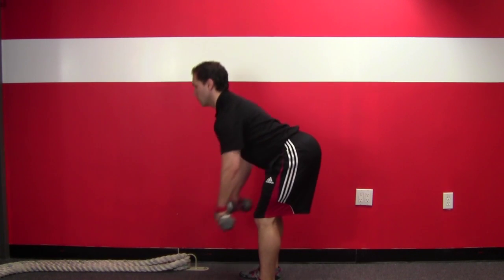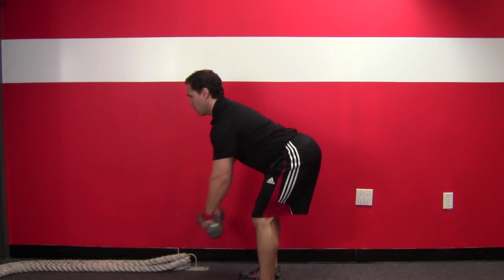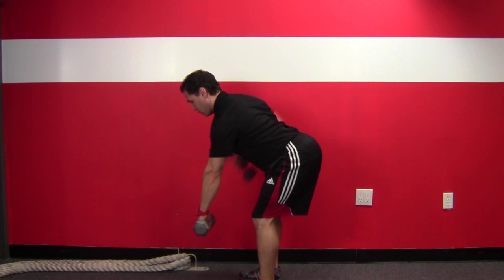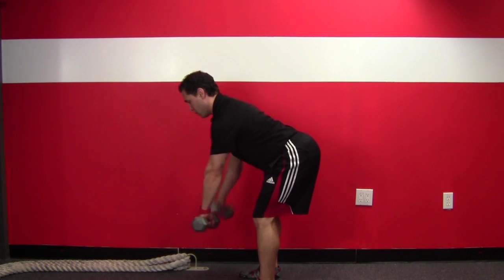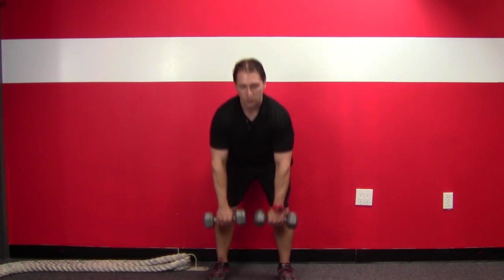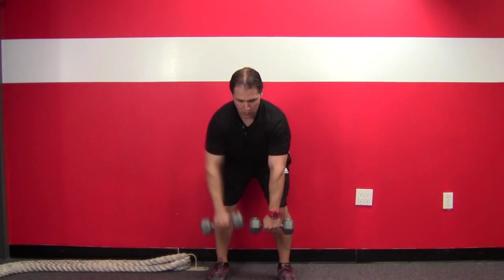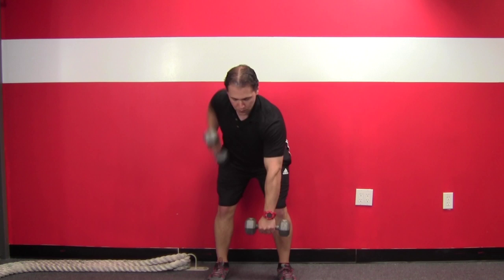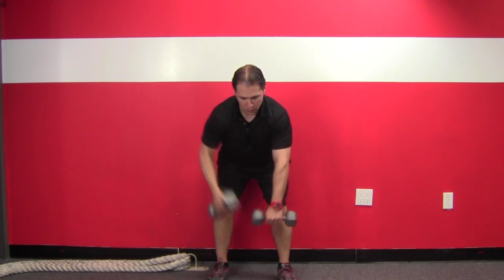Alternating Bent Dumbbell Rows | Meta Burn Fitness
For more Locust Valley and Oyster Bay Personal Trainer

Join the elite fitness trainers at Meta Burn Fitness in
Locust Valley or Oyster Bay!